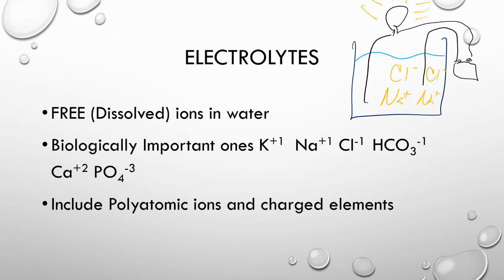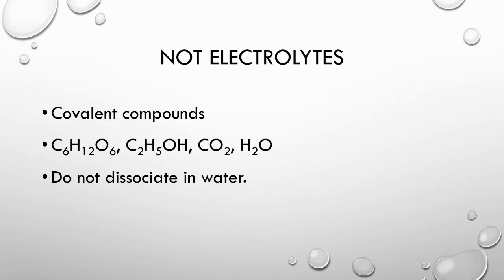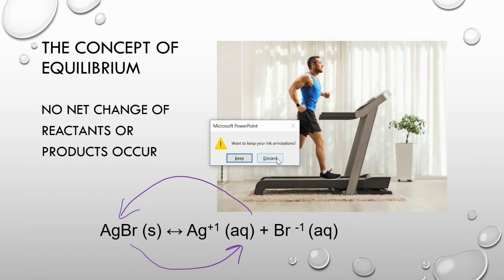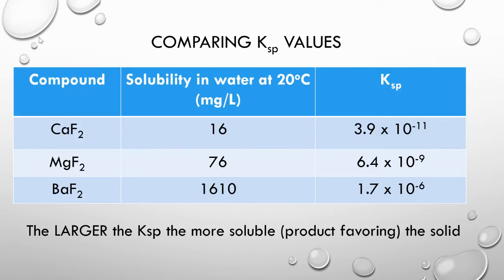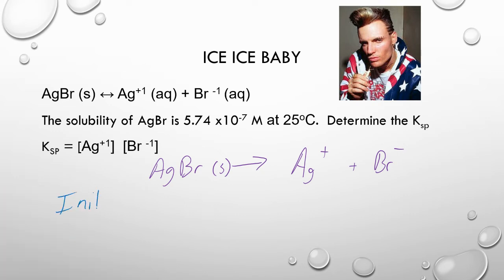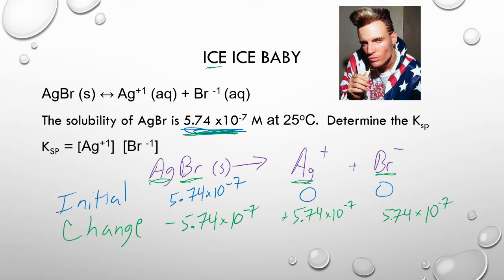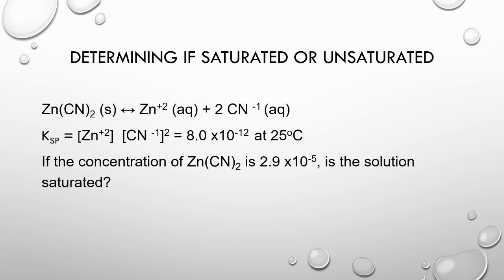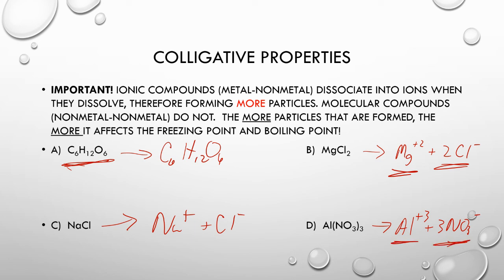Electrolytes and Ksp